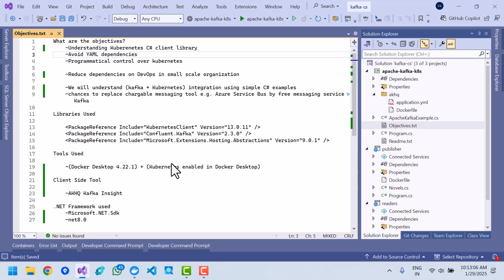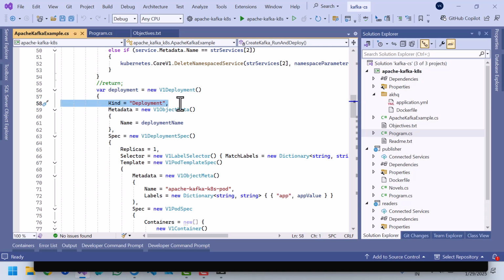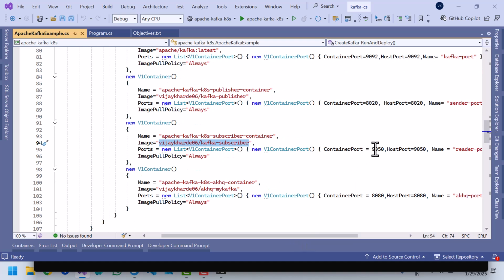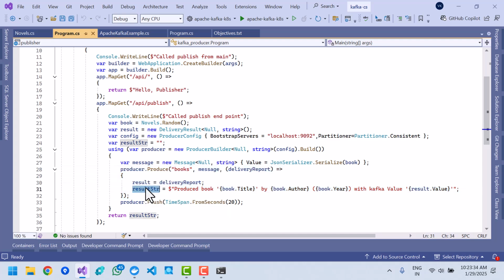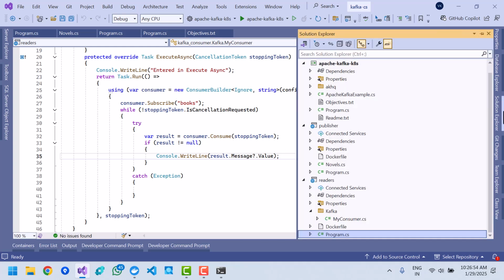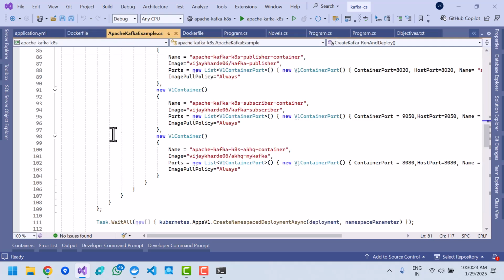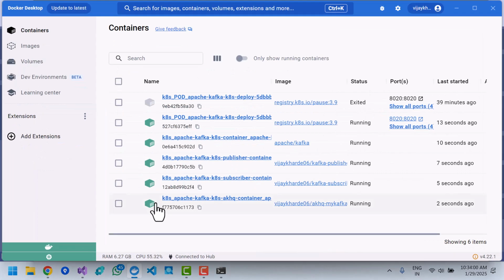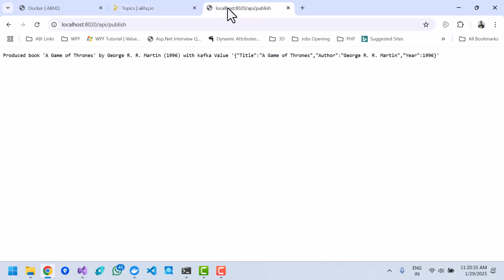Kubernetes using CSharp (C#) coding kubernetes kafka codingninja dotnet docker azure kafkac#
This video will let you understand integration of Kubernetes + Kafka using C#.
What are the objectives?
    -Understanding Kuberenetes C# client library
    -Avoid YAML dependencies
    -Programmatical control over kubernetes

    -Reduce dependencies on DevOps in small scale organization

    -We will understand kafka + Kubernetes integration using simple C# examples
 -chances to replace chargable messaging tool e.g. Azure Service Bus by free messaging service Kafka

Libraries Used

    KubernetesClient Version="13.0.11"
    Confluent.Kafka" Version="2.3.0"
    Microsoft.Extensions.Hosting.Abstractions" Version="9.0.1"

Tools Used

    Docker Desktop 4.22.1 + Kubernetes enabled in Docker Desktop

Client Side Tool

    -AKHQ Kafka Insight

.NET Framework used
    -Microsoft.NET.Sdk
    -net8.0